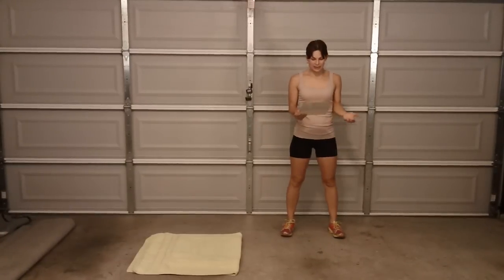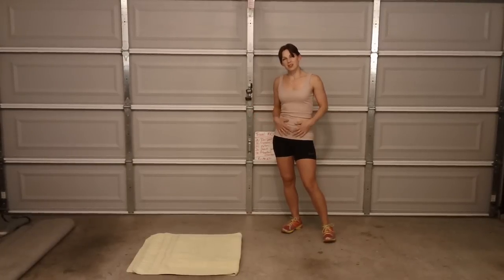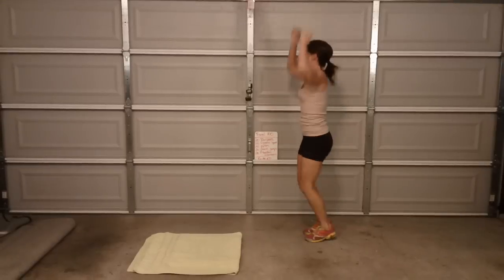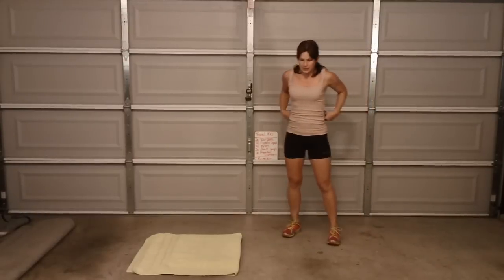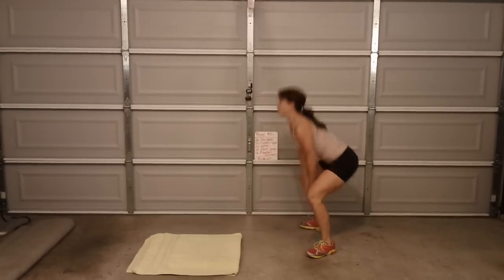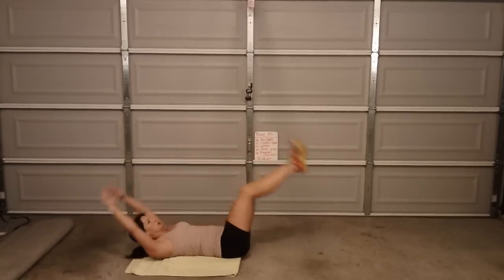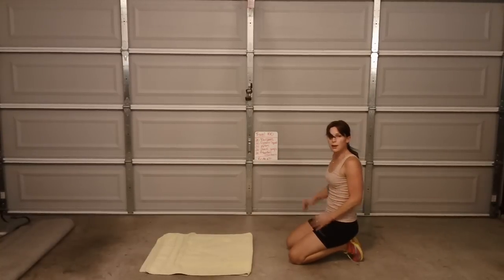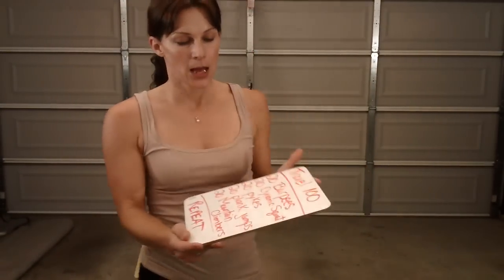Fat Burning Workout Challenge - Day 95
Fat Burning Workout Challenge - Day 95 of 100 (Travel 100 Workout)

This workout is a 100 rep circuit designed to be able to do when traveling! Can be done in your hotel room or even outside! No equipment ! DO AS MANY ROUNDS AS POSSIBLE!

Sara Moneymaker
Strategic Fat Loss & Fitness Coach

Fat Burning Workout Challenge